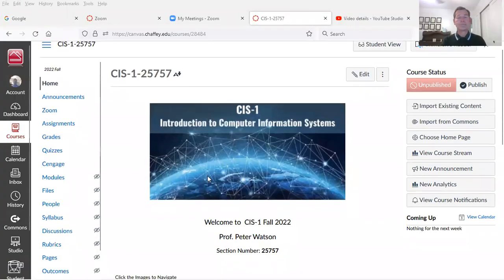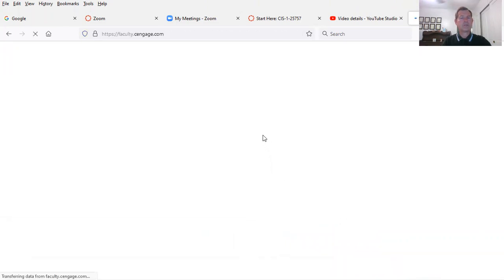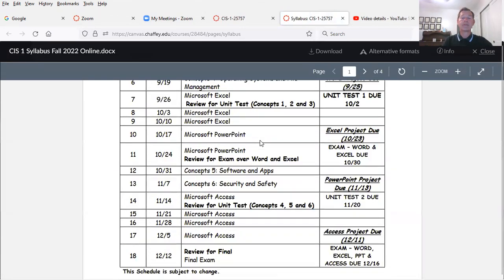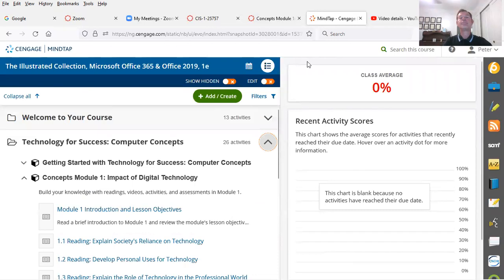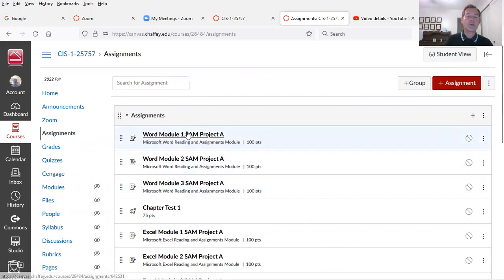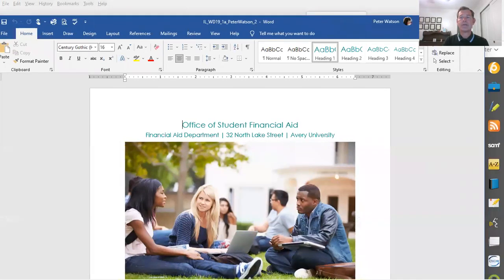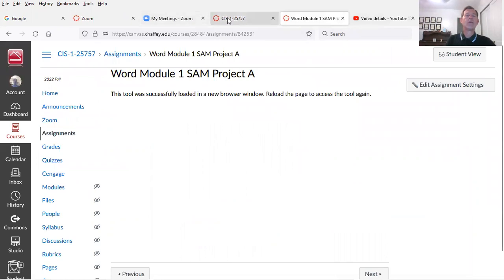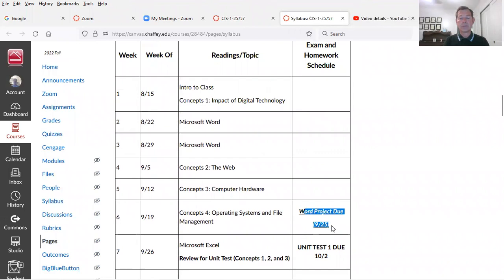CIS-1 Intro to Class Fall 2022